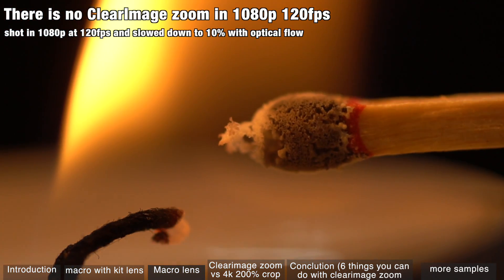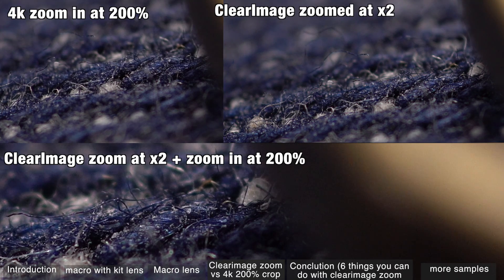reviewing Clear Image zoom for EXTREME macro with Sony A6500 + 6 tips to when to use clearimage zoom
Testing ClearImage zoom for EXTREME macro with Sony (6 tips to when to use clear image zoom) with the sony a6500

And ask away !